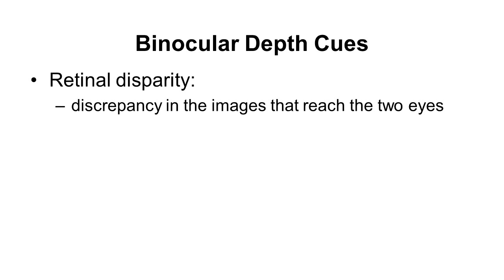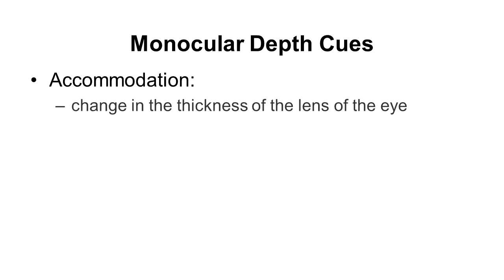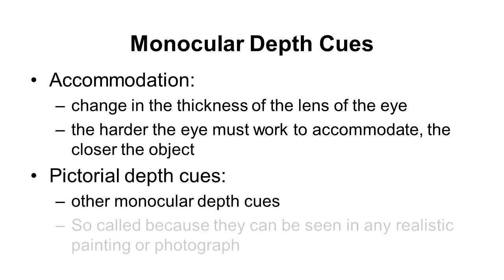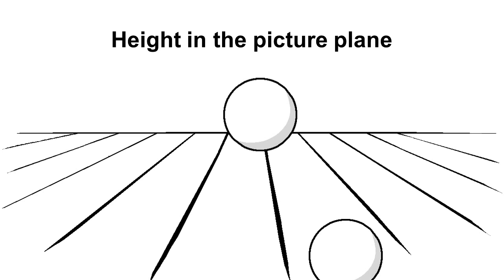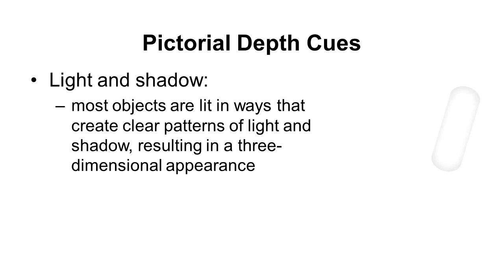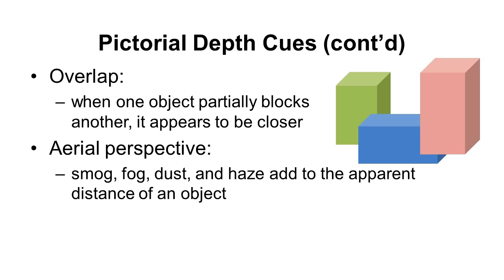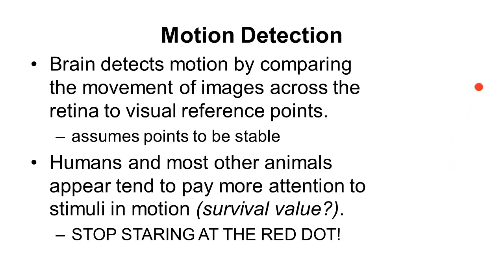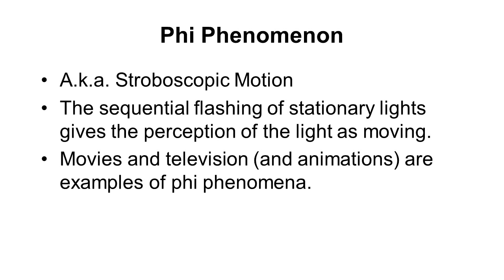6.4 Depth and Motion Perception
WARNING: At certain parts of this video objects will move toward the camera very quickly (i.e. a "jump-scare").

Topics include stereoscopic vision, monocular depth cues, linear perspective, and motion perception.